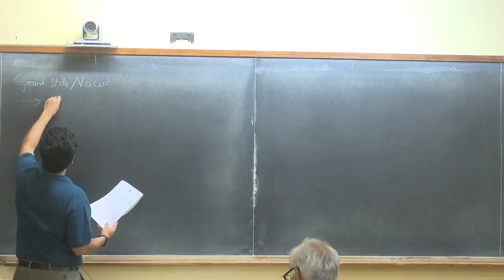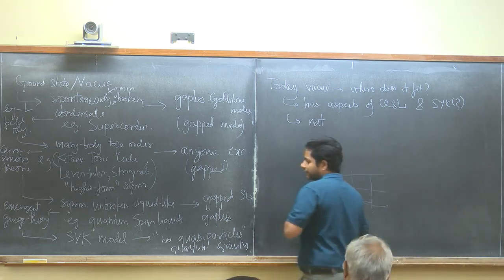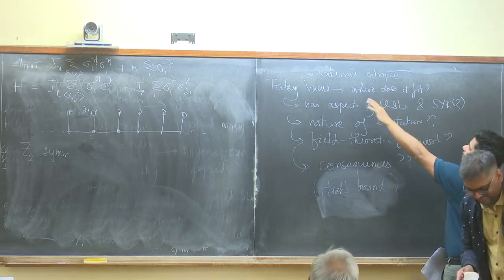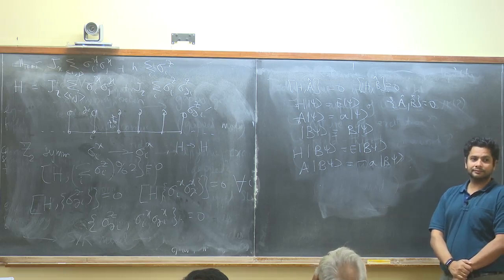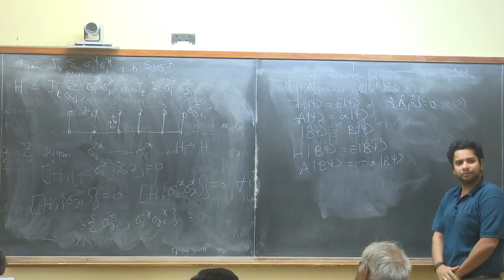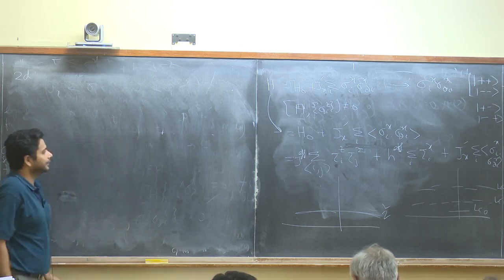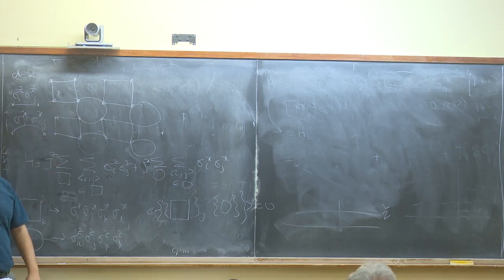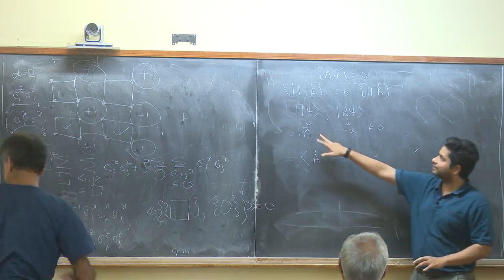Theorem on extensive ground state entropy, quantum spin liquidity and some related models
Abstract: The physics of the paradigmatic one-dimensional transverse field quantum Ising model is wellknown. Instead, let us imagine "applying" the transverse field via a transverse Ising coupling of the spins to partner auxiliary spins. If each spin of the chain has a unique auxiliary partner, then the resultant eigenspectrum is still the same as that of the quantum Ising model and the degeneracy of the entire spectrum is exponential in system size. We can interpret this as the auxiliary spins remaining paramagnetic down to zero temperature and an extensive ground state entropy. This follows from the existence of extensively large and mutually anticommuting sets of local conserved quantities. Such a structure will be shown to be not unnatural in the class of bond-dependent Hamiltonians. This thus forms the basis for an exact statement on the existence of extensive ground state entropy in any dimension. Furthermore this structure can be used to prove spin liquidity non-perturbatively in the ground state manifold. Higher dimensional quantum spin liquid constructions based on this are given which may evade a quasiparticle description. Also by analogy with the Sachdev-Ye-Kitaev fermionic model, one may speculate if the above spin Hamiltonians saturate the quantum chaos bound of Maldacena-Shenker-Stanford and possibly have connections to quantum gravity as discussed in the final outlook section of a preprint available